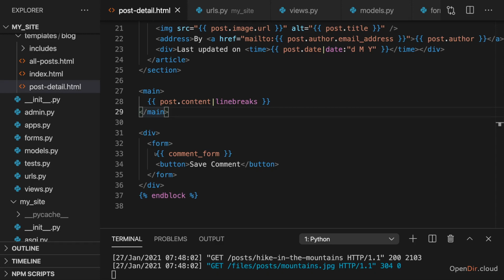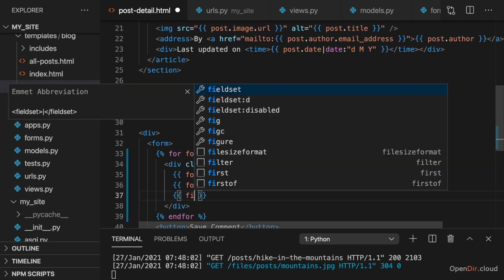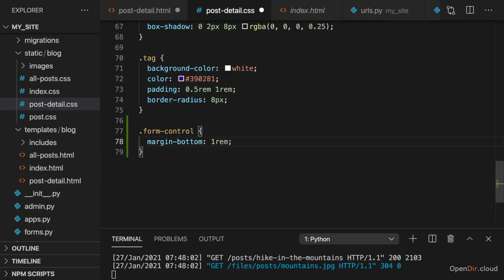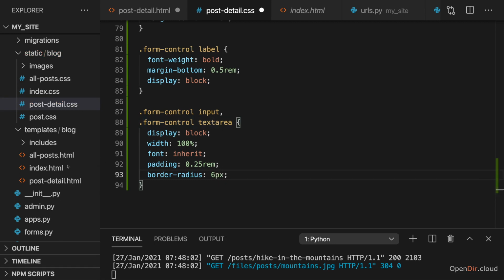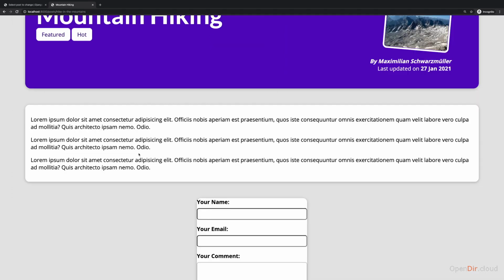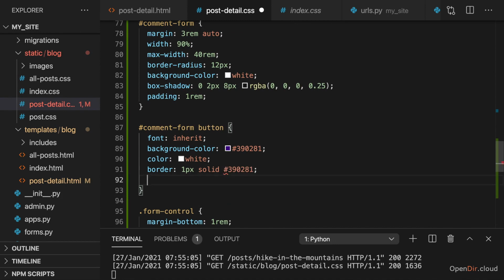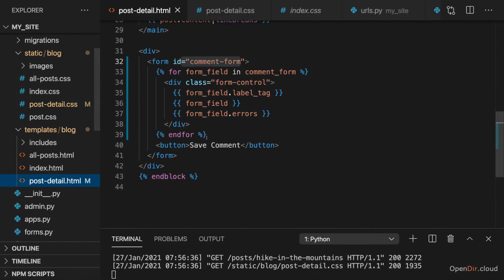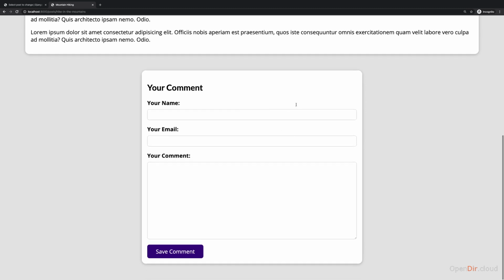173-Styling the Comment Form-opendir.cloud.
## Python Django - The Practical Guide: Lecture 173 - Styling the Comment Form

Welcome back, Django enthusiasts! Today's lesson delves into the world of aesthetics, where we'll tackle the art of **styling the comment form** on your Django website. Remember, a visually appealing and user-friendly comment section can significantly boost engagement and interaction on your platform. So, grab your virtual paintbrushes and let's get creative!

**Understanding the Landscape:**

Before diving into the code, let's first understand the components of a typical comment form. It usually consists of the following elements:

* **Text area:** The primary field where users input their comments.
* **Submit button:** Triggers the submission of the comment data.
* **Error messages:** Displayed if any mandatory fields are left empty or invalid data is entered.

**Styling Strategies:**

Now, onto the fun part – transforming your basic form into a visual masterpiece! Here are some key strategies to keep in mind:

**1. Leverage CSS**:

* **Basic styling:** Utilize CSS selectors to target specific form elements like the text area, submit button, and labels. Adjust properties like font size, color, padding, and border. Play with rounded corners, shadows, and subtle gradients for a modern touch.
* **Forms framework:** Consider using a CSS framework like Bootstrap or Tailwind CSS. These frameworks offer pre-designed form styles that you can easily customize with your chosen colors and fonts.

**2. Enhance User Experience:**

* **Focus states:** Define styles for when a user focuses on an input field. This provides visual cues and improves accessibility.
* **Error handling:** Style error messages to be clear and noticeable, but avoid using harsh colors or overly negative language. Remember, the goal is to guide users towards correcting their mistakes, not discourage them from commenting.
* **Mobile responsiveness:** Ensure your form adapts seamlessly to different screen sizes. Users browsing on their phones should have a smooth and intuitive commenting experience.

**3. Embrace Interactivity:**

* **Hover effects:** Implement subtle hover effects on the submit button or text area to add a touch of dynamism.
* **Real-time validation:** Consider using JavaScript libraries for real-time validation, providing immediate feedback to users and improving data quality.

**Putting it into Practice:**

Let's translate these theoretical concepts into practical action! We'll be using opendir.cloud for live coding during this lecture. Feel free to follow along and experiment with the code snippets provided. We'll cover:

* **Targeting specific form elements with CSS selectors.**
* **Applying basic styling properties like font, color, and padding.**
* **Implementing hover effects and error message styles.**
* **Exploring the potential of CSS frameworks for rapid styling.**

**Beyond the Code:**

Remember, styling is just one aspect of creating a captivating comment section. Here are some additional tips:

* **Clarity and conciseness:** Keep the form layout clean and uncluttered. Avoid overwhelming users with too many fields or excessive styling elements.
* **Call to action:** Encourage users to comment by including a clear and concise call to action message above the form.
* **Content moderation:** Establish clear guidelines and implement moderation tools to prevent spam and offensive comments.

**A Closing Note:**

Styling your comment form is an excellent opportunity to showcase your creativity and enhance the user experience on your Django website. By employing the strategies and techniques discussed today, you can transform your basic form into a visually appealing and engaging element that fosters interaction and discussion on your platform.

We're passionate about empowering Django developers with practical knowledge and valuable insights. To stay updated on our latest lectures, tutorials, and exclusive content, be sure to follow us on [mention your preferred social media platforms]. We appreciate your support, and we're excited to continue this journey of learning and exploration together!

**Remember, the code we write today shapes the digital experiences of tomorrow. Let's make them beautiful, functional, and engaging!**